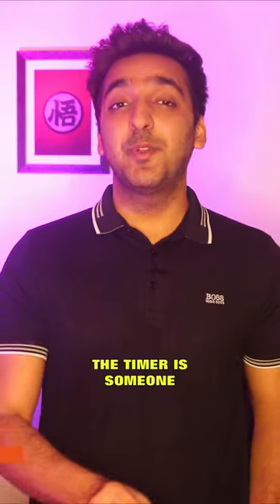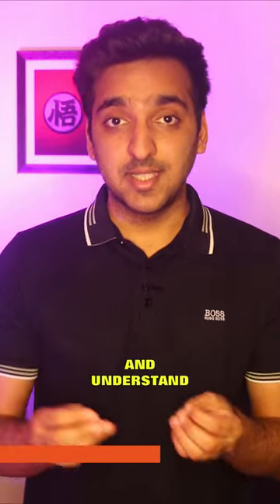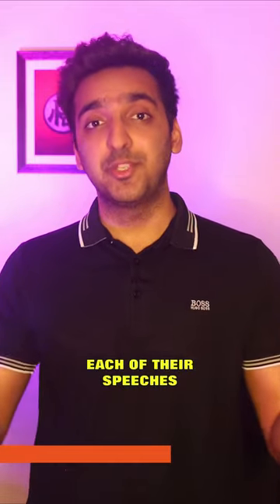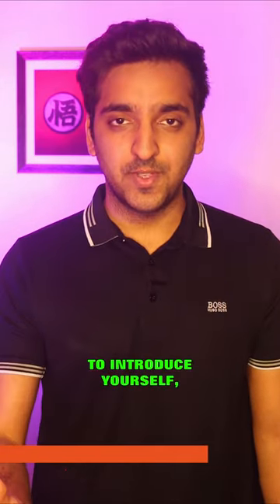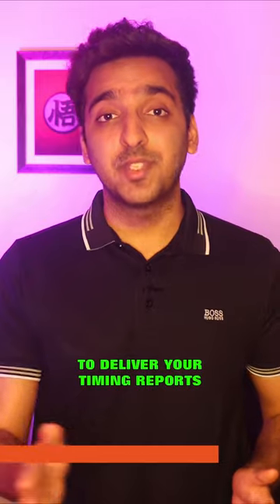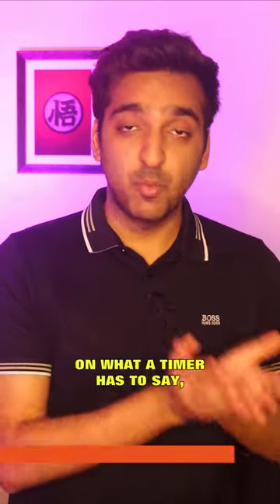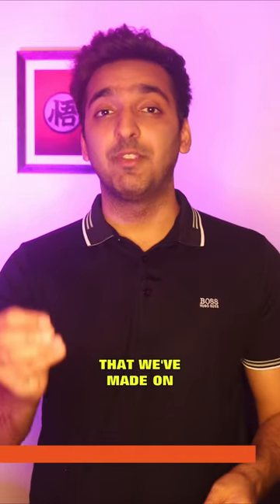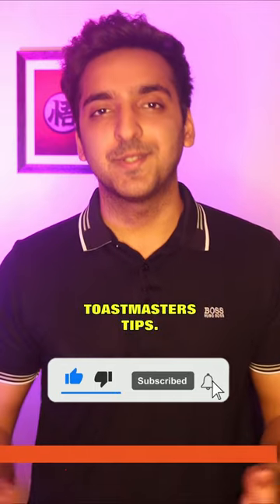Timer role at Toastmasters: How to perform it? (with script & template)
Description:
As a timer at a Toastmasters meeting, you play an important role in keeping the speeches and evaluations on track. In this video, we'll explain what you need to do to prepare for this role, including what cue cards to use.

A timer is someone who maintains the time of the prepared speeches, table topics, and evaluations at a Toastmasters meeting. The role of the timer is crucial in ensuring that the meeting runs smoothly and according to plan.

As the name suggests, the primary responsibility of the timer is to keep track of time. This includes keeping track of the allotted time for each speaker, as well as any time limits that have been set for specific parts of the meeting.

In order to do your job effectively, you need to come prepared with four things: a pen, a paper stopwatch, and your cue cards.

The cue cards come in three colors - green, yellow, and red. Each color represents a different stage of the timer's role. The green card is for when speeches are starting on time and running smoothly. The yellow card is for when speeches are starting to run over time. And the red card is for when speeches are severely over time and need to be cut short.

As the timer, it is your responsibility to keep track of how much time each speaker has left and to give them their cue cards at the appropriate time. If you do not have all four of these things with you, it will be difficult to do your job properly.

Here’s what our students have to say about us:
youtu.be/BxMDvqhe7GY

Links mentioned in the video:
The Role of Timer Script Template at Toastmasters

Perform the Role of Timer at Toastmasters (Tips and FREE Script)

Website (100s of in-depth articles, downloadable PDFs & resources): franticallyspeaking.com